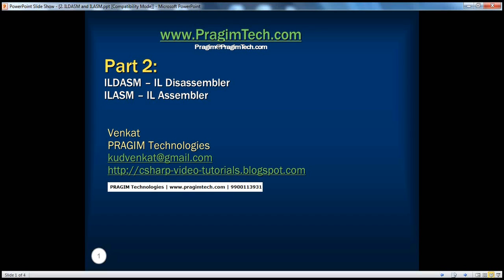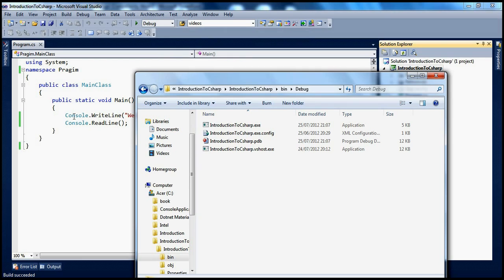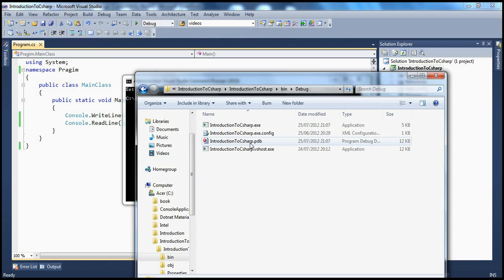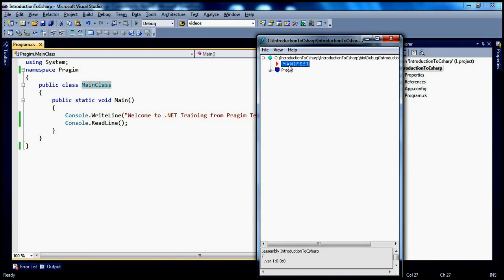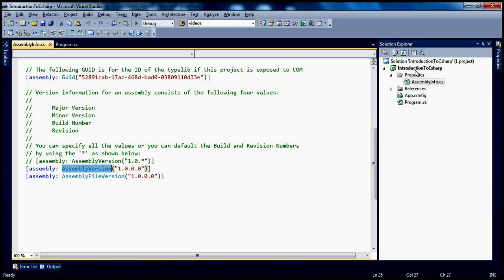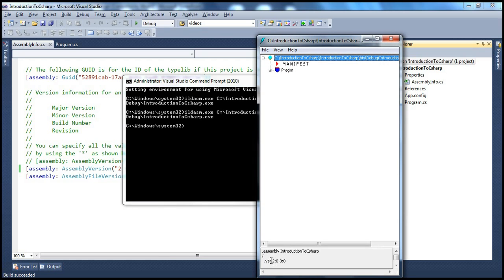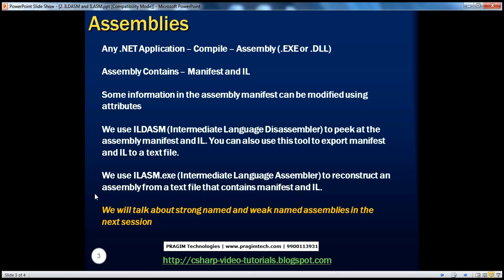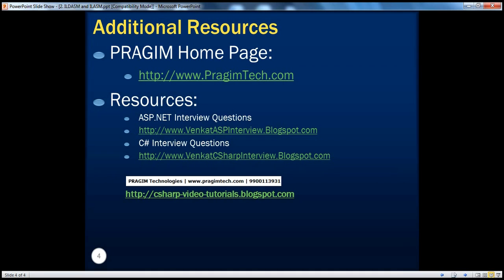ILDASM and ILASM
1. Intermediate Language Disassembler
2. Intermediate Language Assembler
3. Understand Manifest and Intermediate Language (Contents of the Assembly)